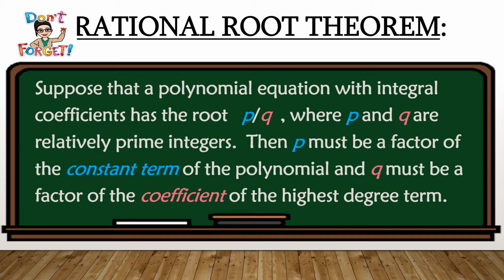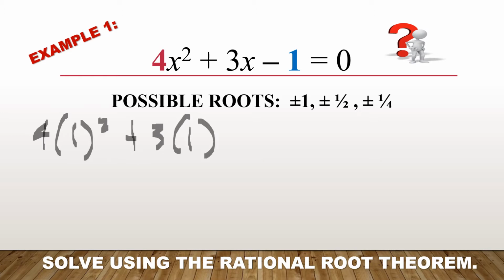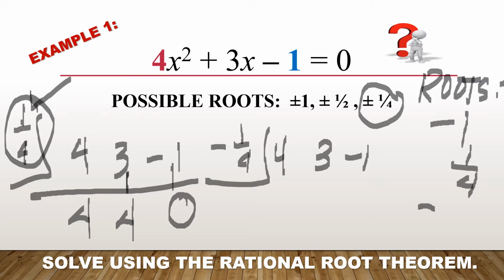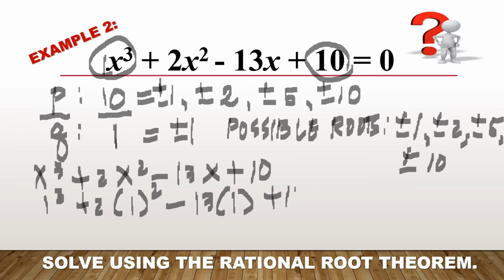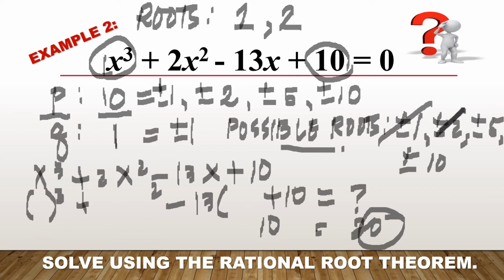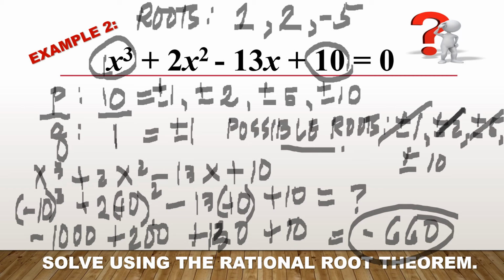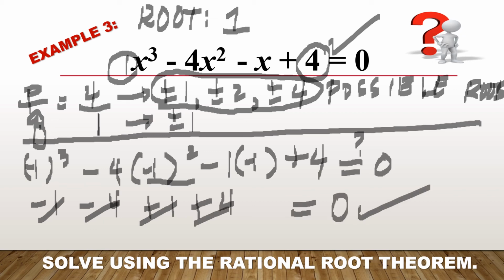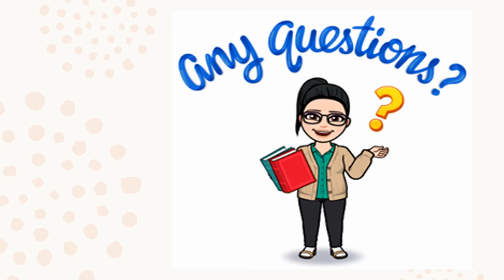Q1_MATH 10_FACTORING POLYNOMIALS USING RATIONAL ROOT THEOREM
Factoring polynomials with three or more terms and with a leading term of degree 3 or higher becomes easier once Rational Root Theorem is applied.  Finding the factors of the constant term and the leading term will lead yo to have a list of possible roots.  Remainder theorem and synthetic division will also help you in determining the real roots or zeros of the polynomial.